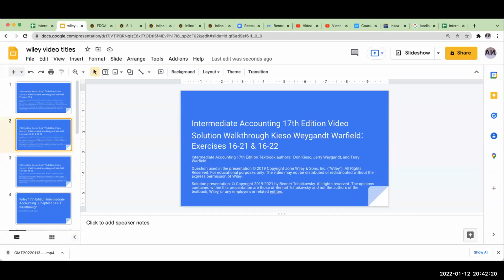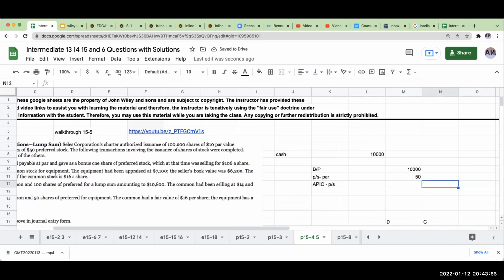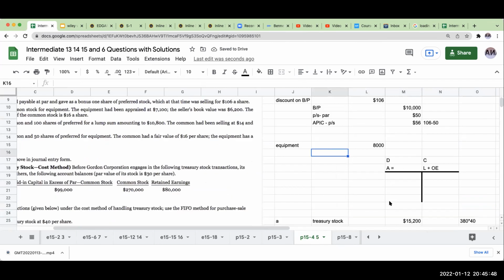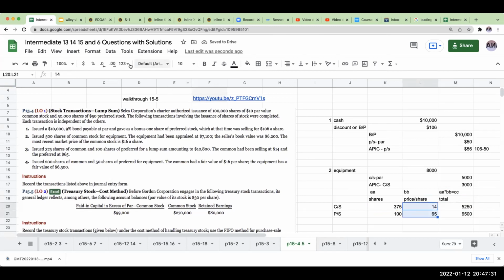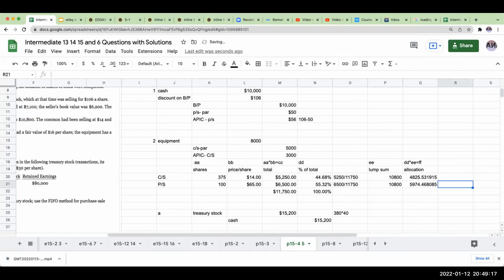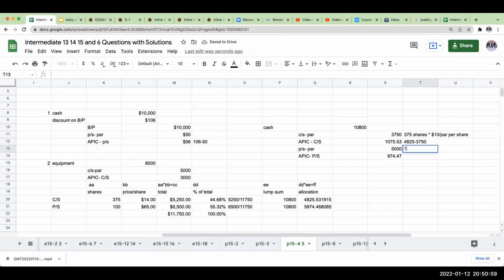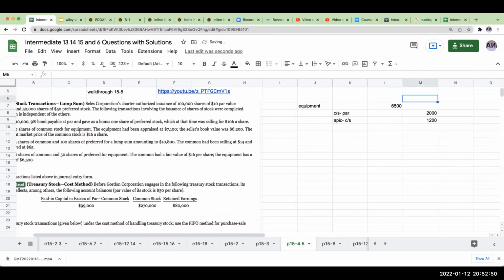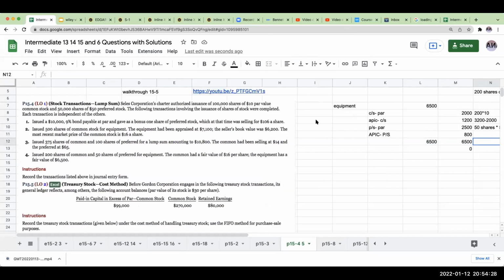Wiley Intermediate Accounting 17th Edition Solution Walkthrough Problem 15-4